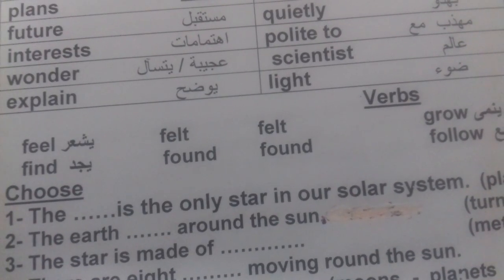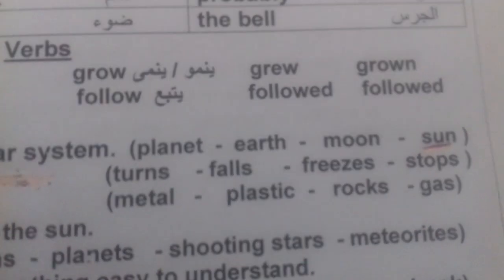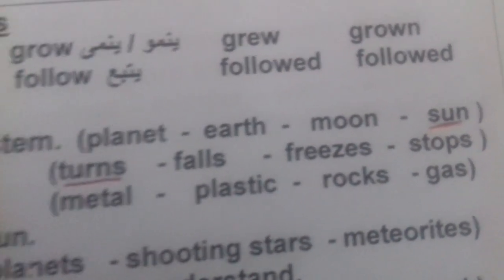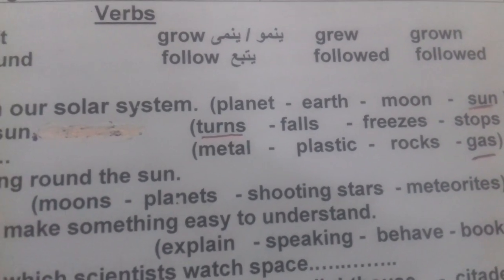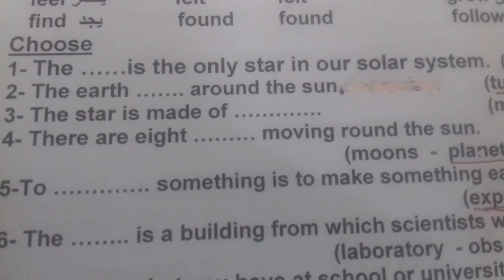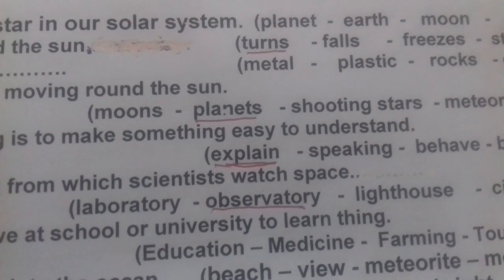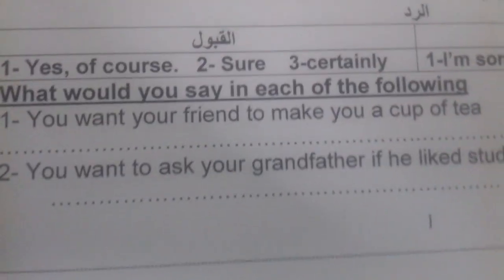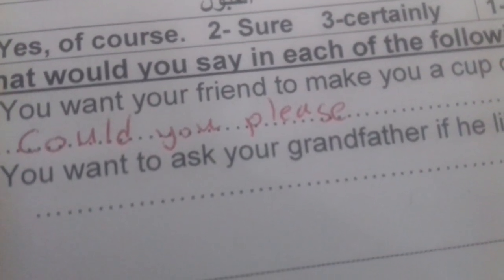prep 3 Unit 13 lesson 3 4